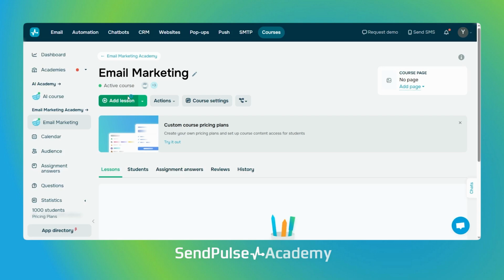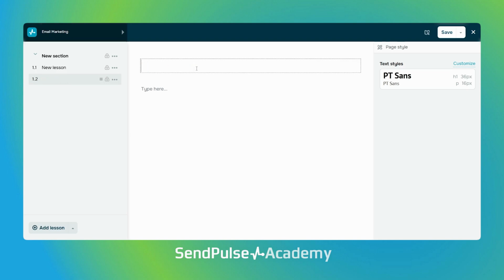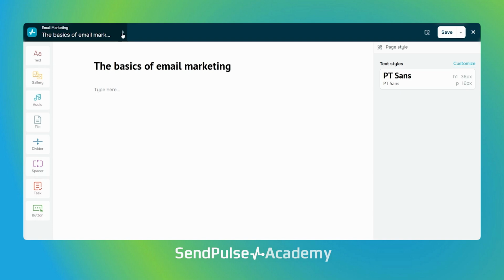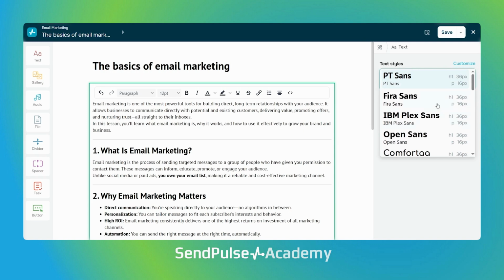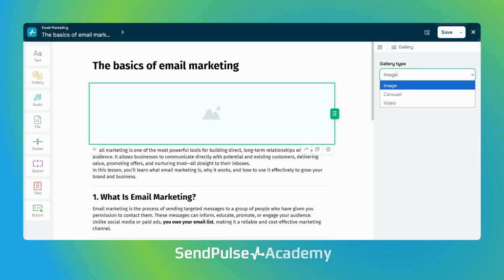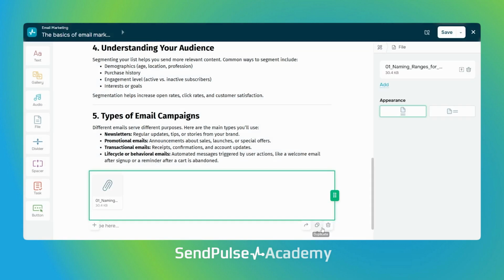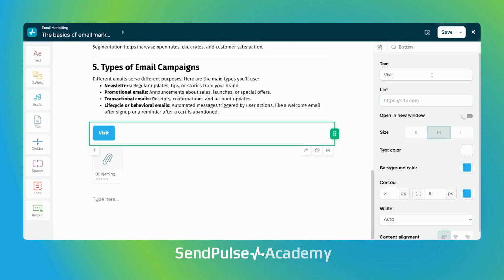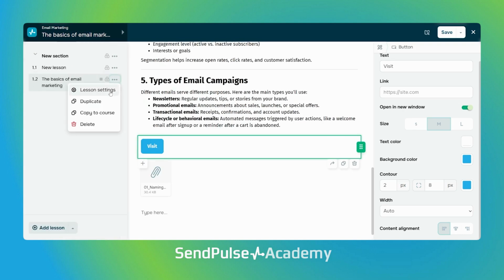How to create a Lesson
In this video, you will learn how to build lessons in SendPulse using text blocks, galleries, videos, audio, downloadable files, homework, and buttons. We explain how to schedule lesson availability, set minimum completion time, use checkpoints, and format text for clear, engaging learning materials.